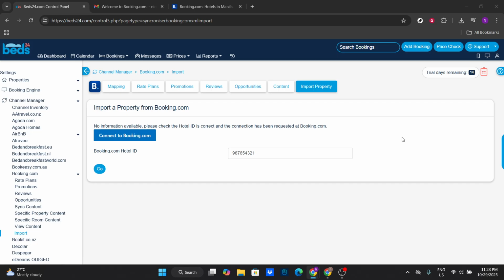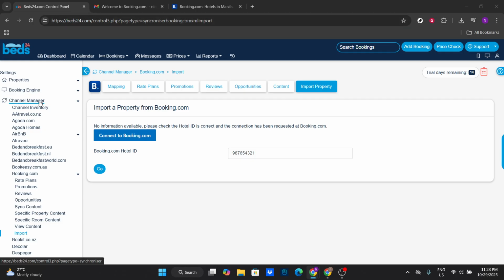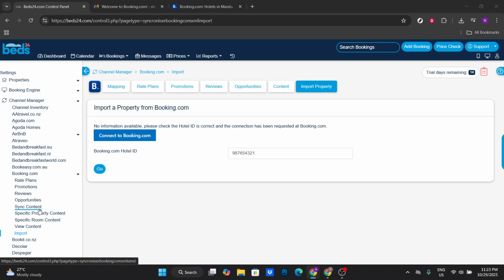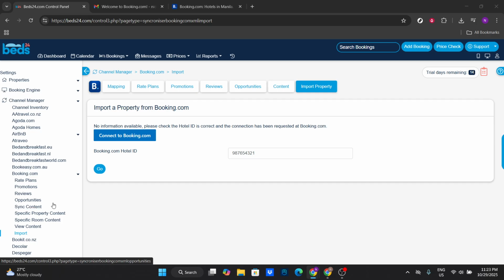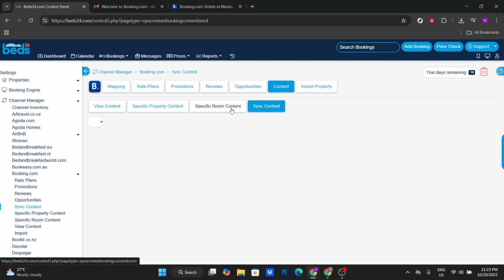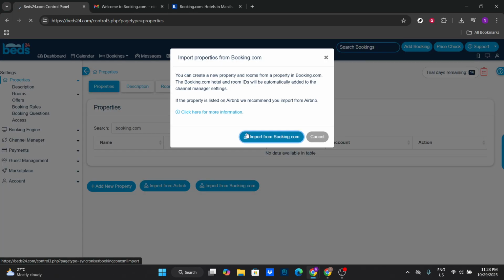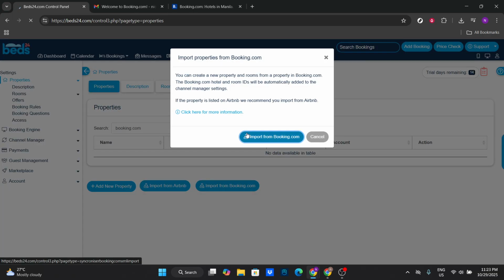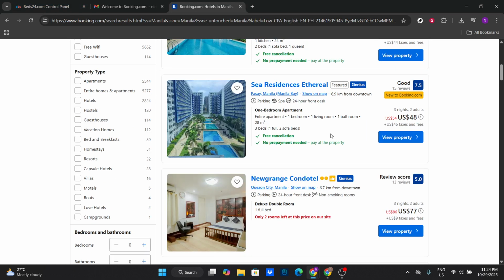How To Integrate Beds24 With Bookings com 2026 | Step by Step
Looking to sync your Beds24 listings with Booking.com? In this 2025 guide, I’ll show you step-by-step how to connect Beds24 to Booking.com for seamless reservation management.

💡 What You’ll Learn in This Video:

How to link Beds24 and Booking.com accounts

Managing pricing, availability, and syncs

Avoiding double-booking issues

Troubleshooting connection errors

✅ Perfect for hotel owners and hosts wanting to automate and manage bookings easily through Beds24.